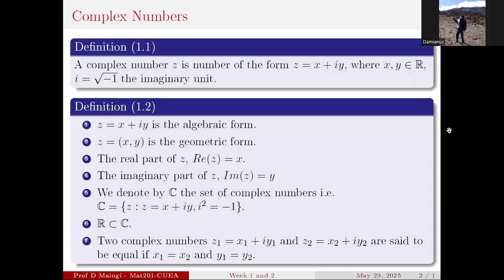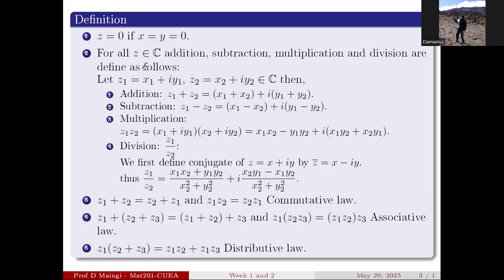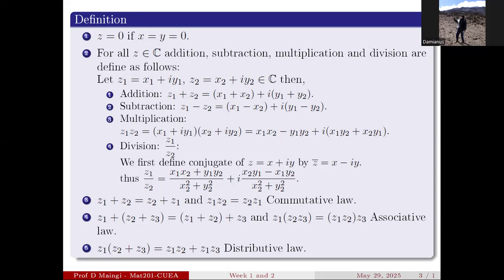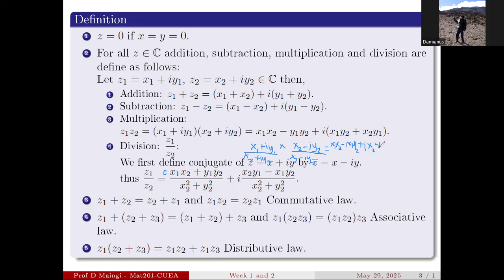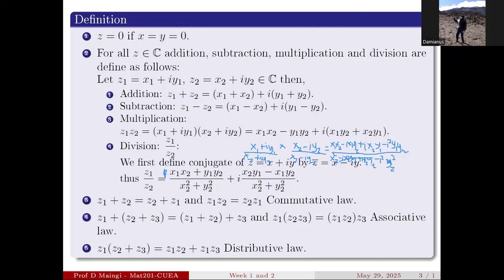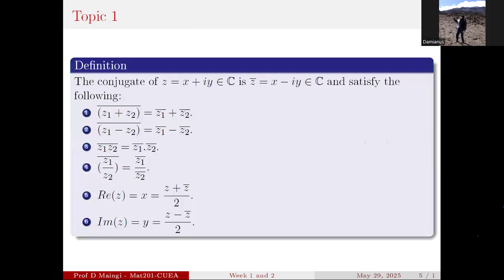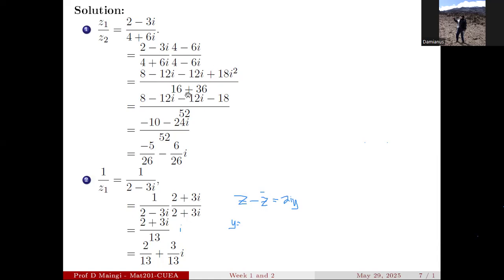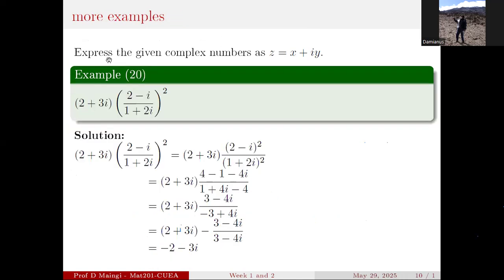MAT201 WK1 and 2